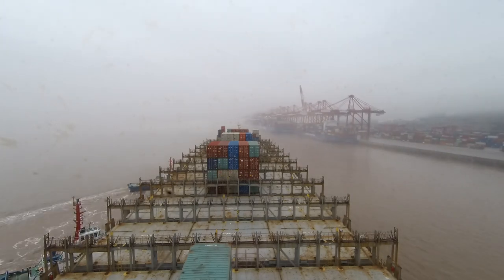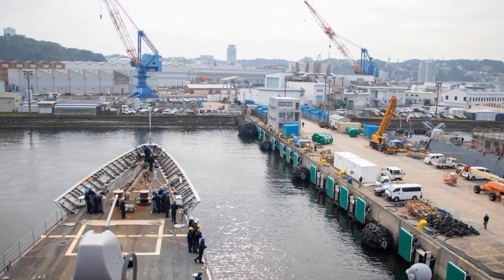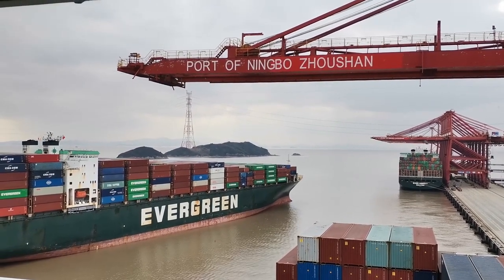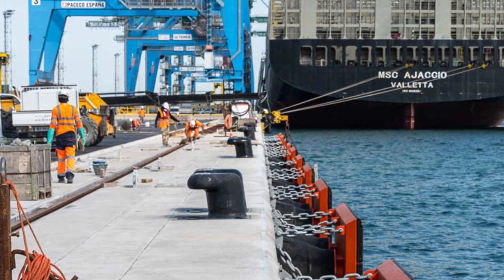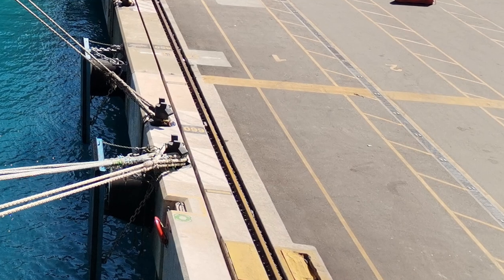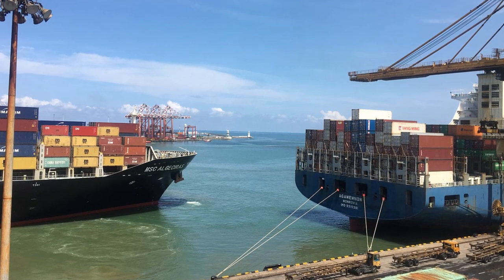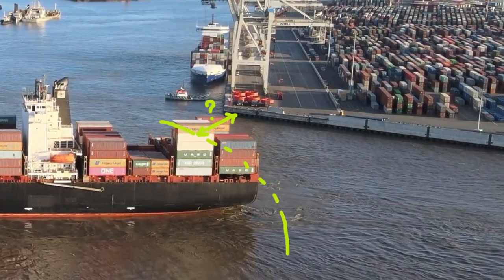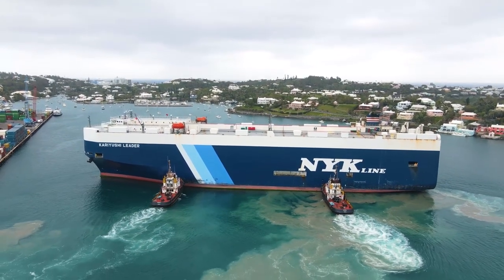DECK OFFICER AT THE MOORING STATION | PART 3 - REPORTING DISTANCES AND CLEARANCE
Reports by deck officer regarding the distances to the pier and the clearances with other vessels, while berthing or unberthing. Mooring operations, rangefinder, swinging clearance.